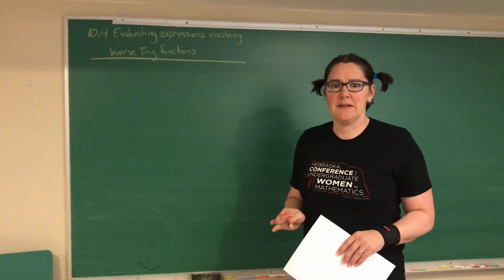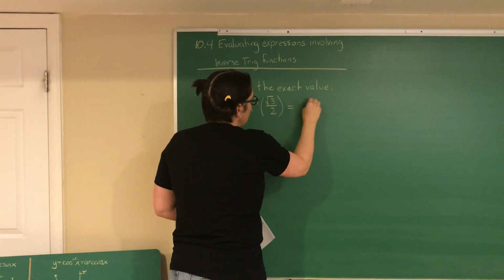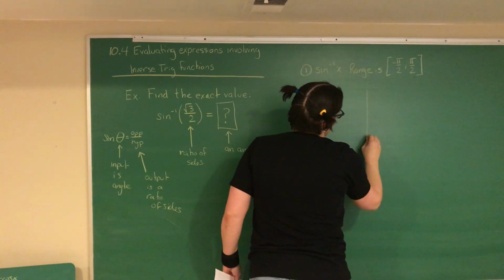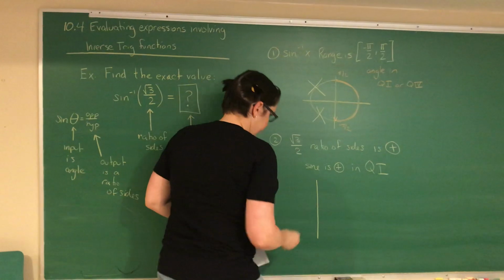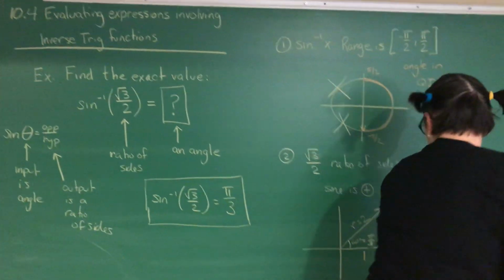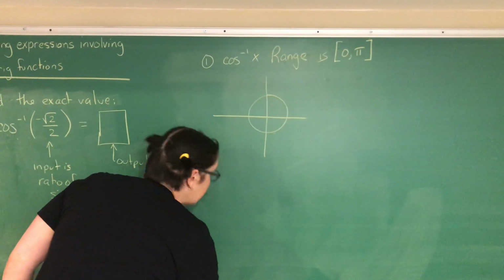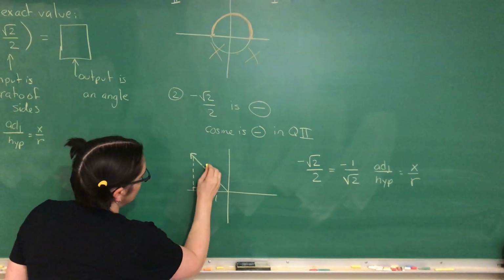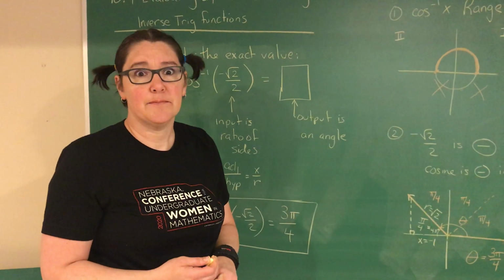Evaluating Inverse Trig Expressions Part 1